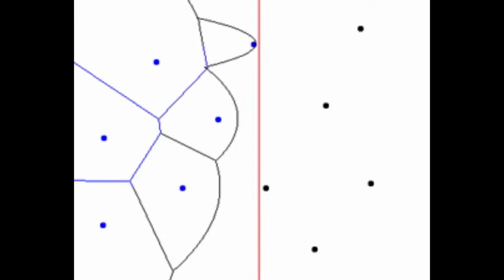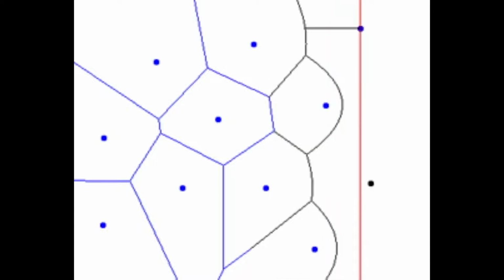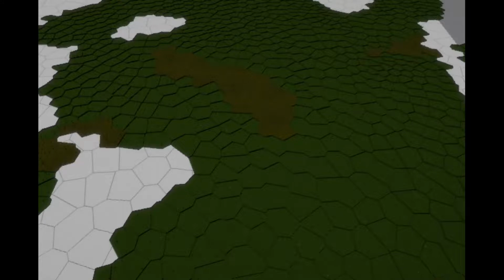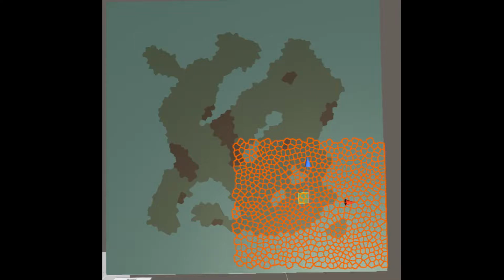How We Did Map Generation | Devlog #2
Hope you guys enjoyed. Next video is about our the city building component of our game. :)